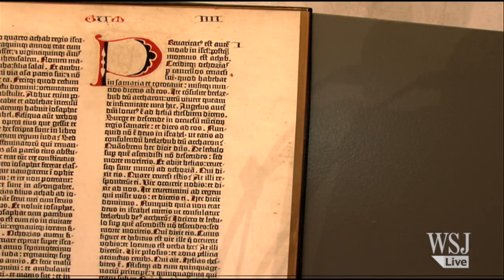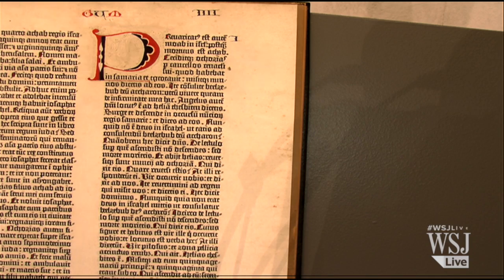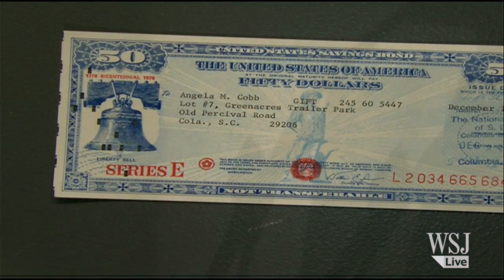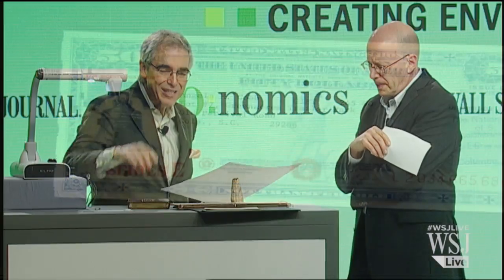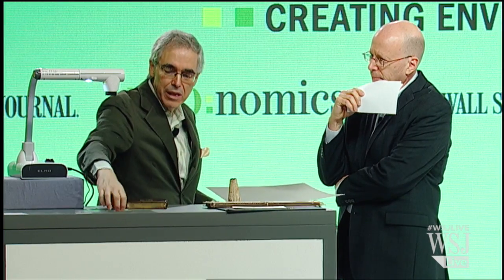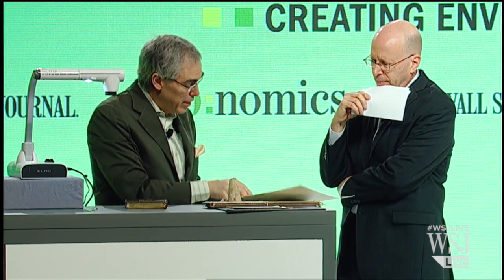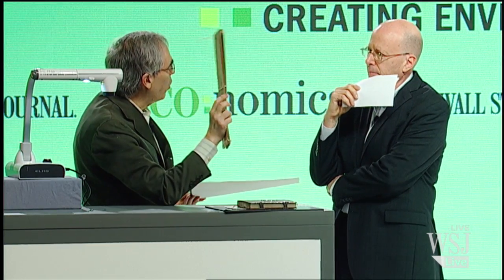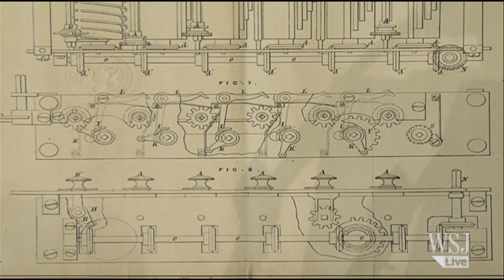ECO:nomics: Priceline Founder Gives History Lesson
From the printing press to the silk loom to ancient cuneiform tablets, Priceline Founder Jay Walker reveals artifacts from his Library on the History of the Human Imagination at the ECO:nomics conference in Santa Barbara, Calif.